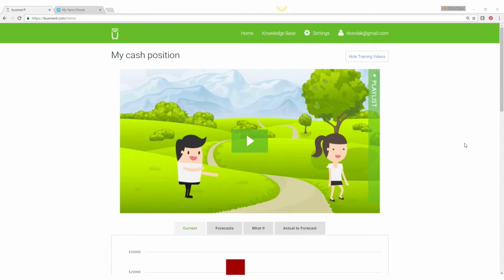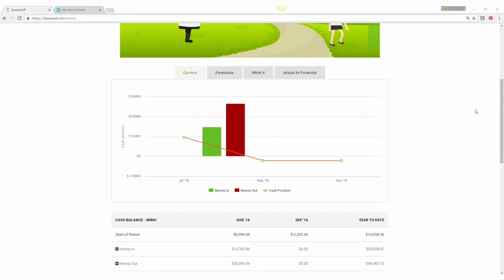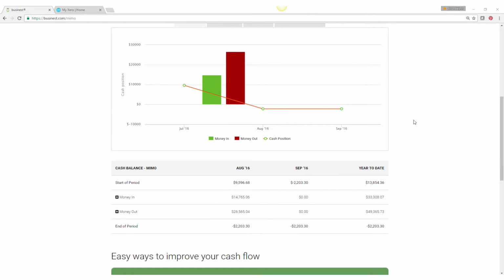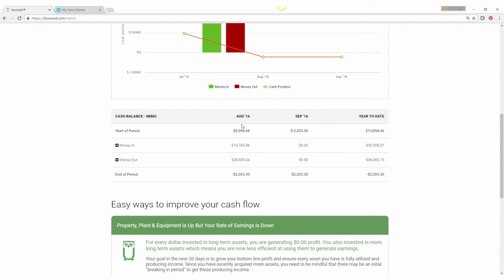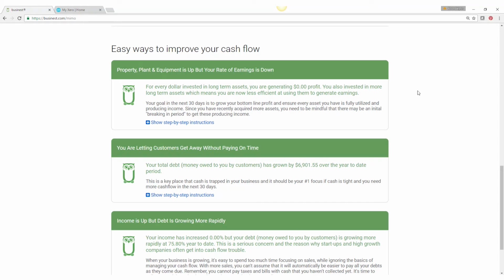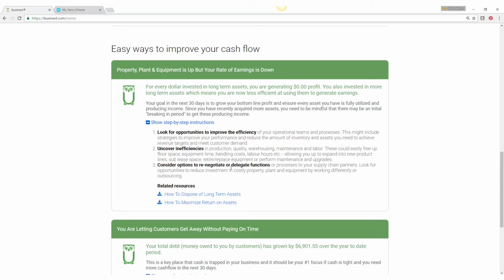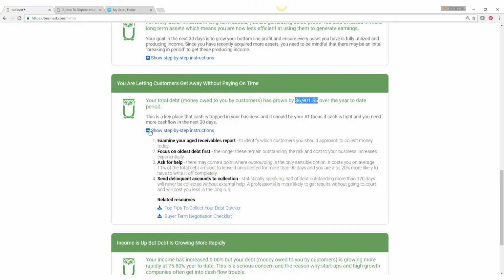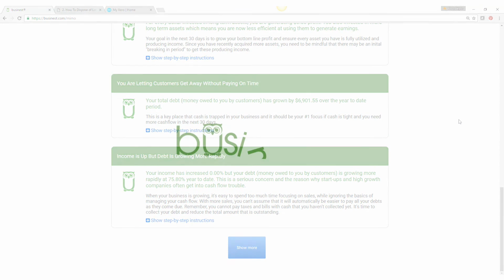Viewing your businest® dashboard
Here's a quick tutorial to help you make the most of your businest® membership, find your way around and get the expert tips you need to take action to boost profit and cash flow today.